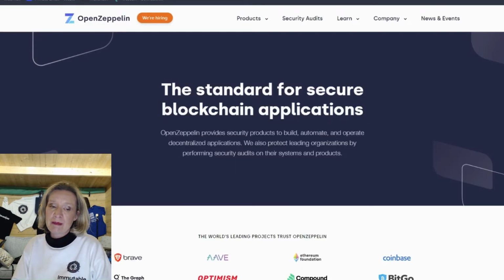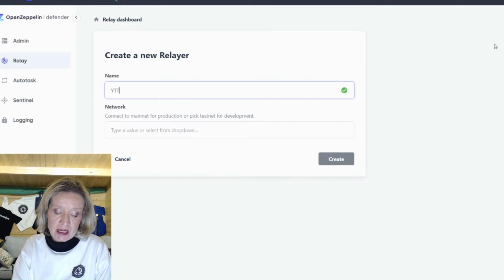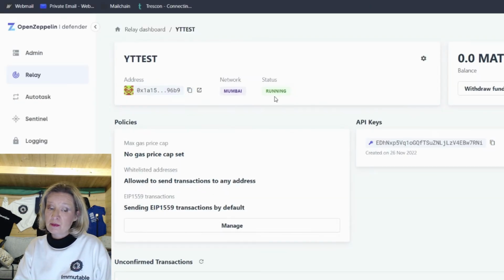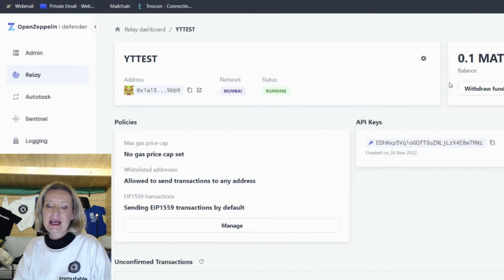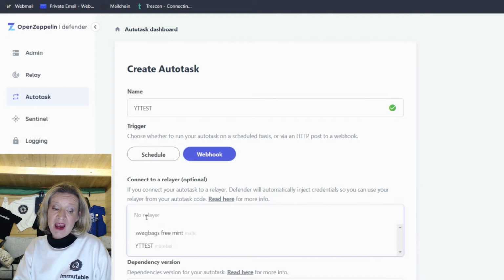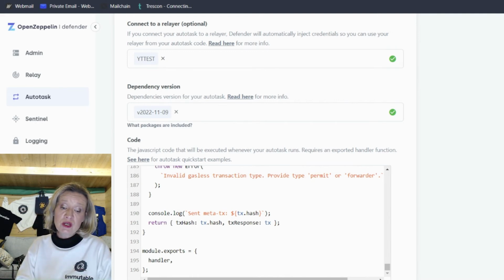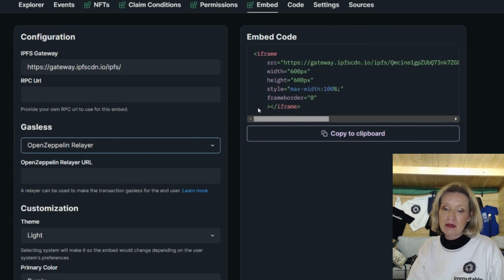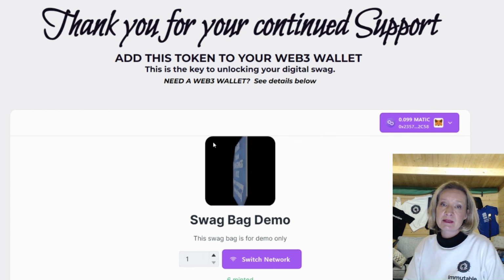How to create a Gasless NFT Drop on EVM blockchains with NO CODE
In this video you will learn how to set an NFT drop up for Gasless minting.

Gasless minting means that the NFT collector or user that mints the NFT will not be charged gas fees for minting.  However these gas fees must be charged to someone.

Using Openzeppelin, you will learn to set up a relayer and then include the relayers in minting done via third web

If you missed my previous video on setting up the NFT drop you can view it here